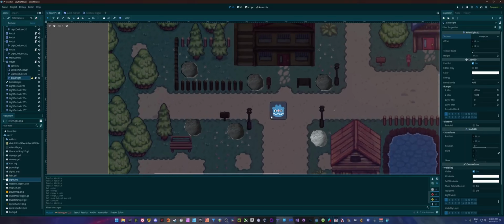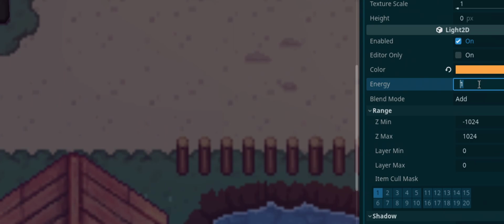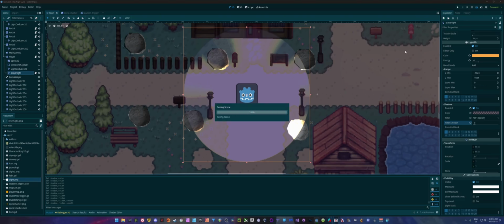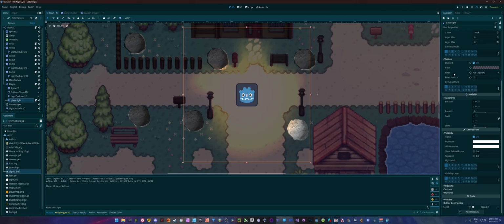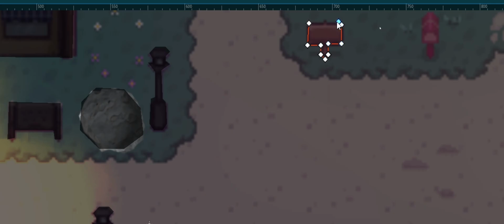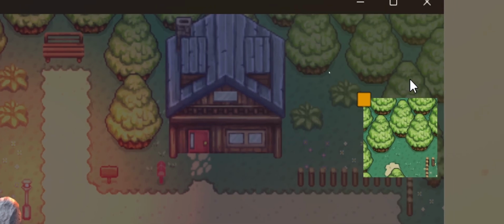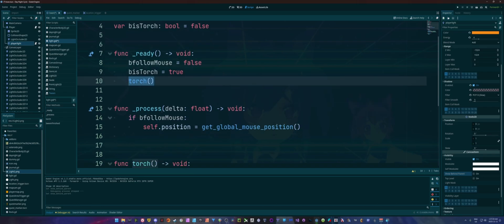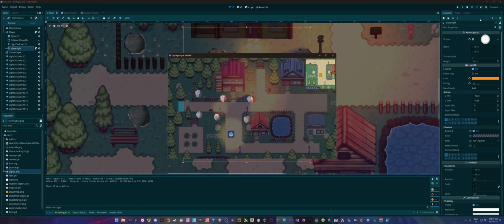2D Light, Shadows, and Light Flicker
Timestamps:
00:00 intro
00:31 Light Setup
08:00 Create Occluder
12:40 Flicker Code
15:40 What do you prefer?